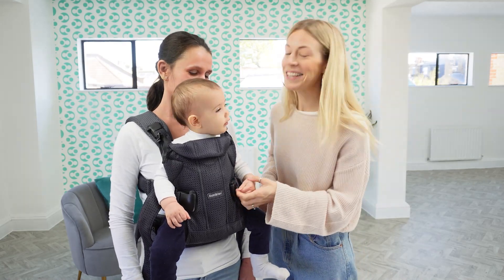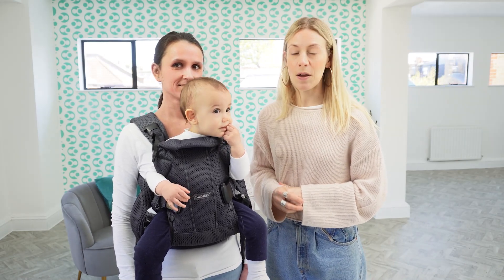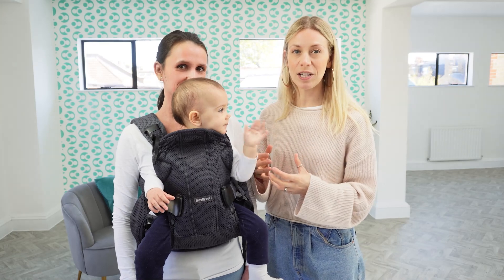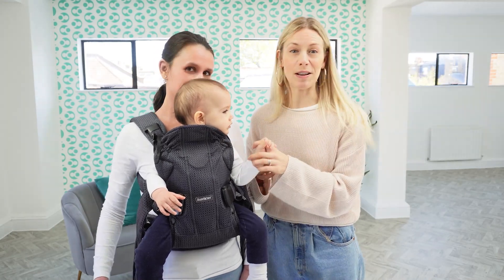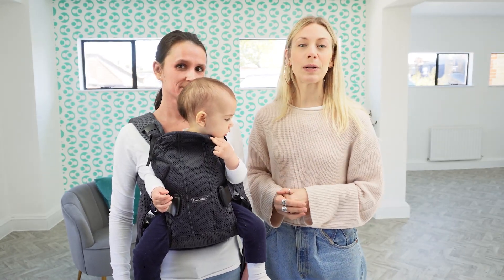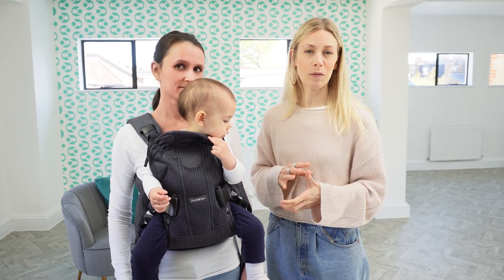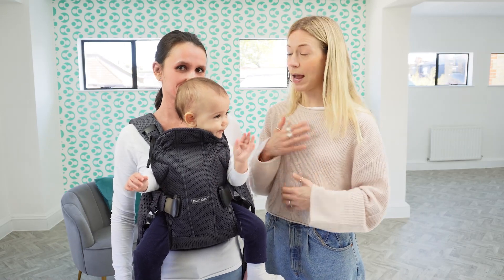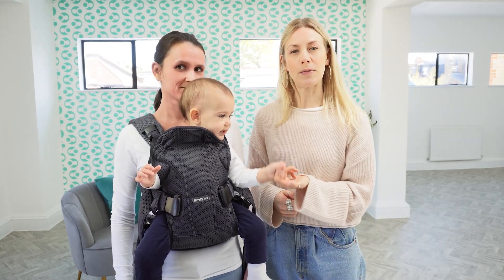👶 BabyBjorn Baby Carrier One Air Review | Experience All-Day Comfort and Convenience! ✨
🌟 The bestselling BabyBjörn Baby Carrier One Air is here to provide unmatched comfort and durability! 👶✨

Why Choose BabyBjörn Baby Carrier One Air? 🤔👇

🏋️‍♀️ Firm support for your baby – and your back!
🌬️ Soft, breathable mesh fabric for ultimate ventilation
👕 Put it on like a t-shirt, and simply pop your baby in
🎯 Easy-on clips at the front for hassle-free usage
🎒 Padded waistband and shoulder straps for extra comfort
👶 Ideal for babies weighing 3.5 kg (8lbs) and above, up to 12 months+

Experience the perfect blend of comfort and convenience with the BabyBjörn Baby Carrier One Air